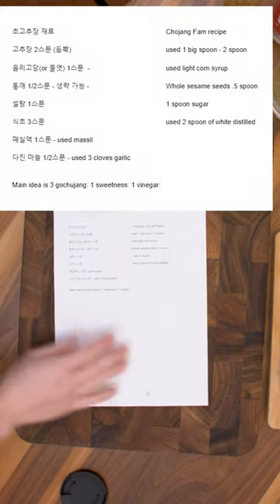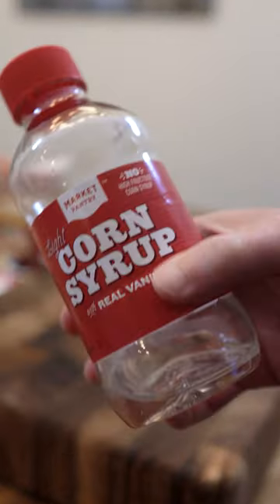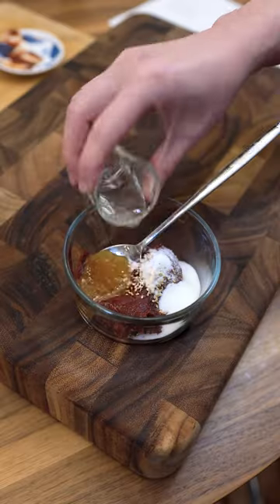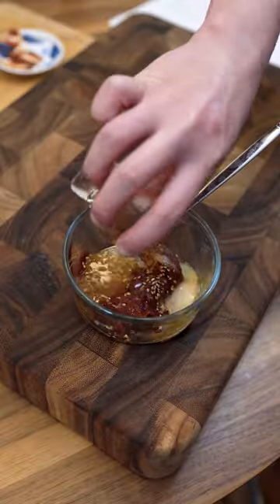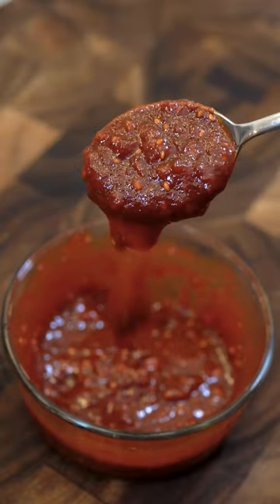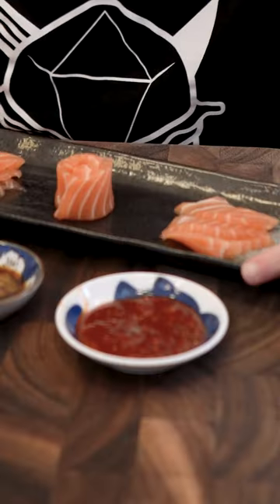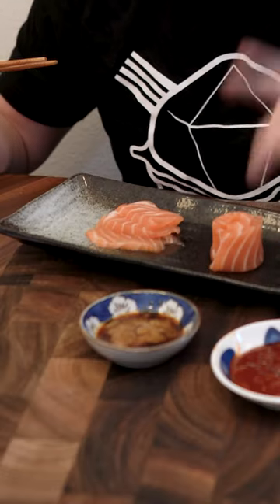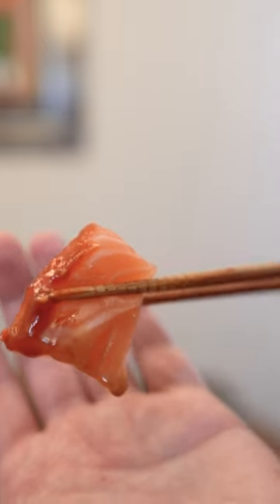This spicy sauce will make your sashimi better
In this exciting episode, we're taking your sashimi experience to a whole new level with the incredible flavor of Chogochujang.

Get ready to tantalize your taste buds as we show you how to elevate your favorite sashimi dishes using this delicious Korean chili paste. From its vibrant color to its perfect balance of heat and sweetness, Chogochujang adds an irresistible kick to your raw fish delicacies. Join us as we share our mouthwatering recipes, expert tips, and creative plating ideas that will impress your friends and family.

Don't miss out on this flavor explosion—watch now and discover the wonders of Chogochujang-infused sashimi!